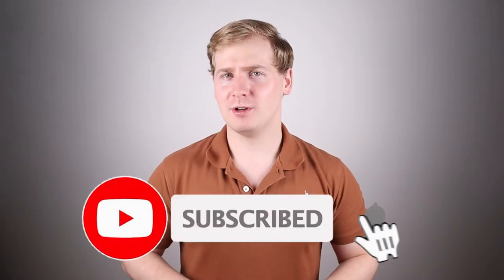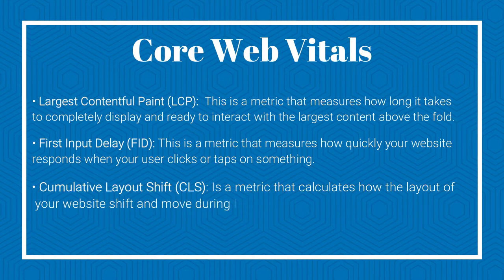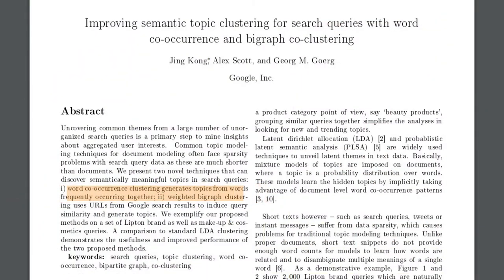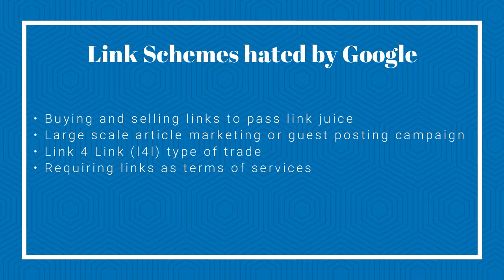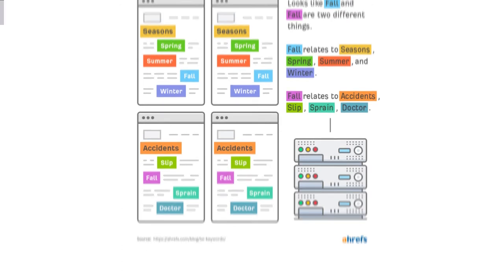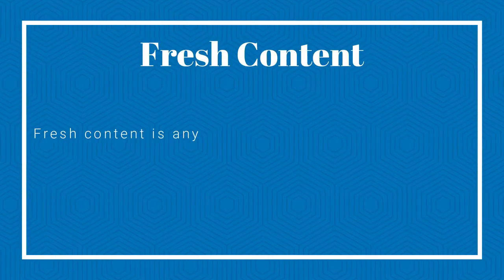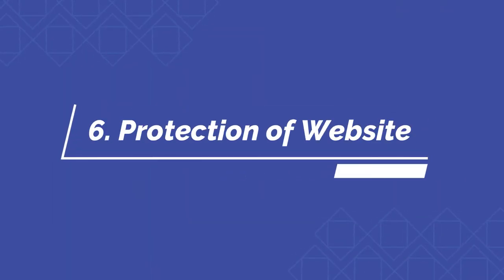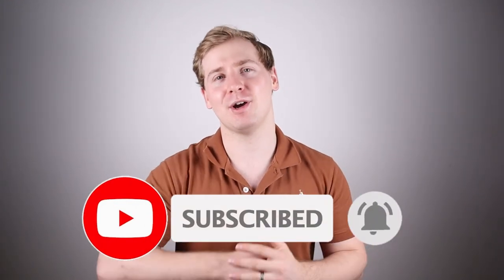6 Most Important Google Ranking Signals that Matters in 2024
In this video, I am going to share with you the 6 Google Ranking Signals you should know to boost your website ranking. Keep Watching!

The SEO game is changing all the time as Google is constantly updating its algorithm to provide a better user experience. Furthermore, Google is reported to change its search algorithm around 500 to 600 times each year.

This can bring a lot of pressure on SEOs to stay ahead of the competition and keep improving the ranking of their company or client websites.

And not only that but to actually get ahead of your competitors you have to move from reactive business to proactive and anticipate Google’s next move before they do that.

Otherwise, you face so much competition that is trying to take the sweet first page. So, like in business, you must collect all the data that are available and transform it into insights that help you make a smarter and more informed decision.

And that is what I have done past 2 years, I have collected as much information about Google’s recent and future planned updates and noticed that they are heavily investing in improving engagement and user experience ranking signals.

Therefore, these are my top 6 ranking factors that I believe you should know and focus on to boost your ranking and organic traffic.

Best Hostings
Ezoic (Best for Ad Revenue)

The 6 ranking factors mentioned in the video:
1) Core Web Vitals
2) Keyword and Latent Semantic Keyword Targeting
3) Backlinks
4) Multi Intent Search Queries “People Also Ask”
5) Freshness of Content
6) Protection of Website

Conclusion
While there is not an exact number how many of ranking signals is Google using to determine the site ranking, generally is known that there are over 200+ ranking factors.

Of course, some of them are less ranking signal and some are more and within this article, I wanted to share with you some of the ranking factors that you should pay close attention in order to improve your site ranking and drive more organic traffic to your website.

In my personal opinion of watching how my websites and my client’s websites are ranking, also from news and experts’ opinions, the most important ranking signals are around engagement and user experience.

Things like average time on the website, bounce rate, backlink, safe experience, website speed, etc. are user experience and engagement metrics that Google seems to focus on to deliver a great user experience to their users.

Therefore, my final advice is you should pay close attention to your engagement metrics and user experience as these can move the needle by a bit.